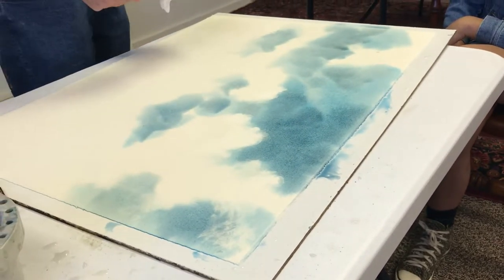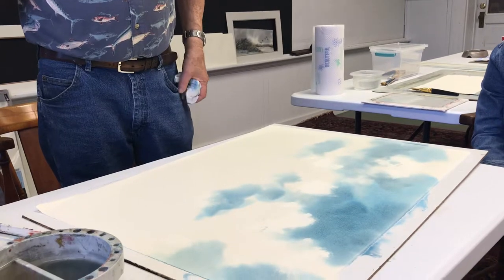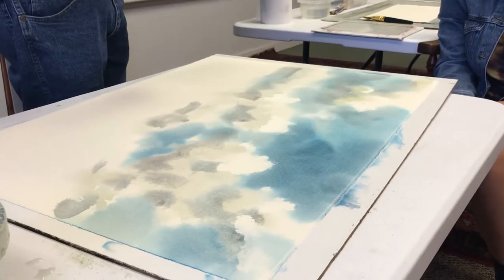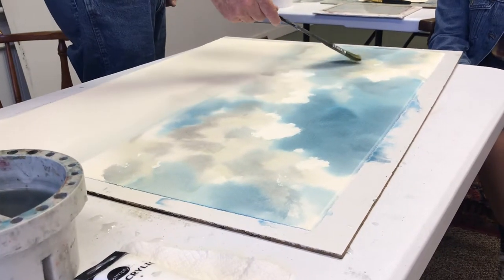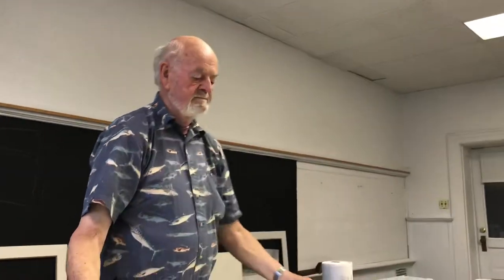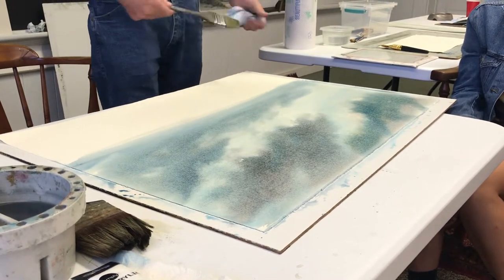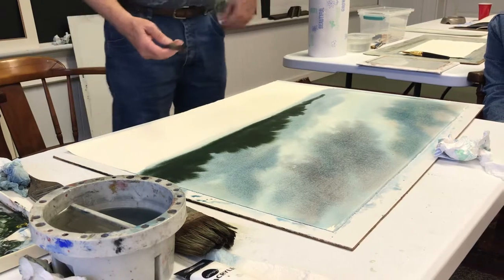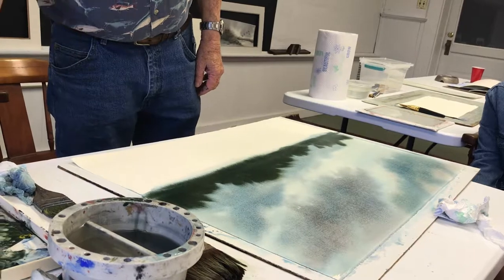Willie Crockett Watercolor Clouds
Eastern Shore of Virginia artist Willie Crockett demonstrates how to paint cumulus clouds. Enjoy his Tangier accent!  From class at Historic Onancock School.